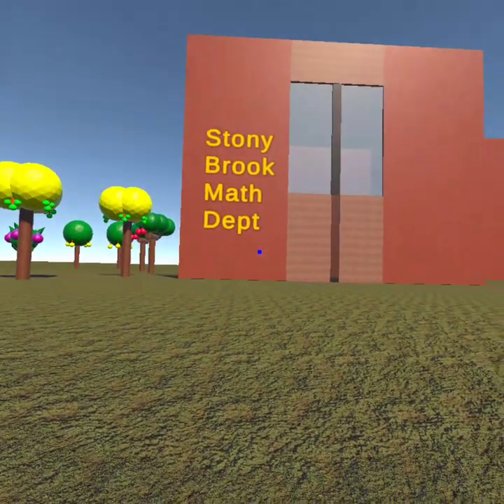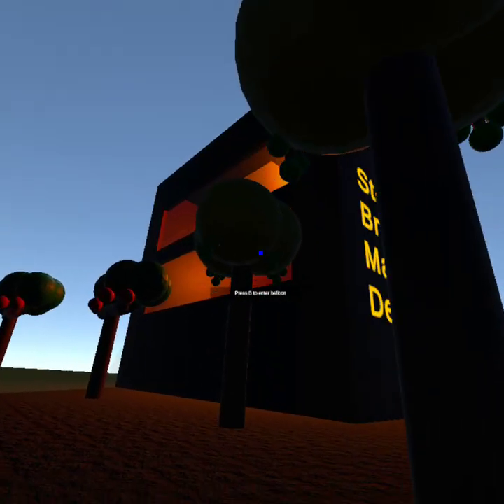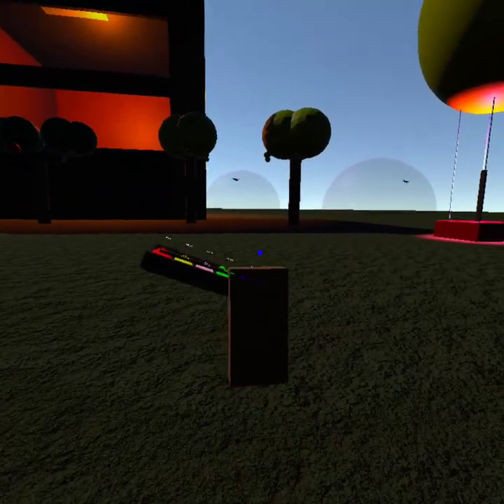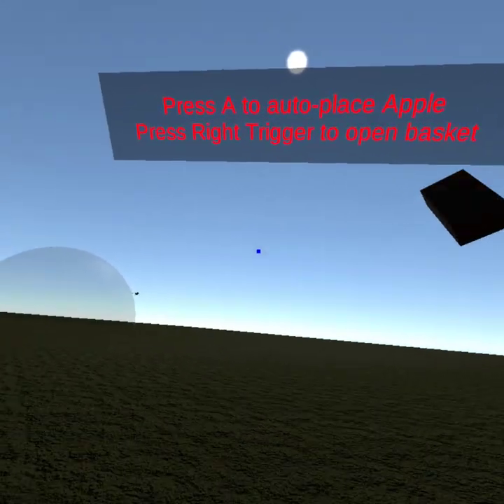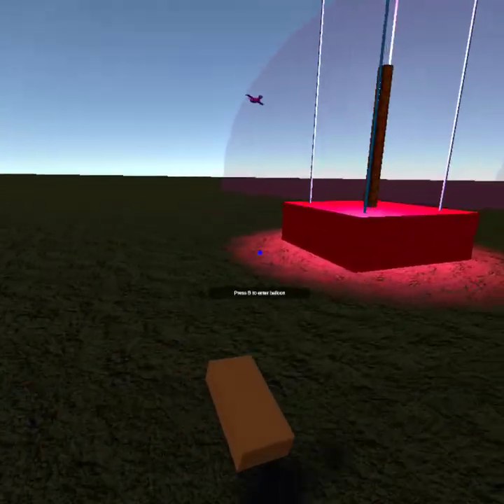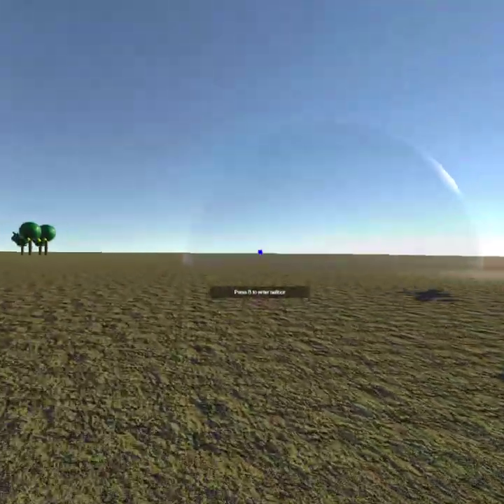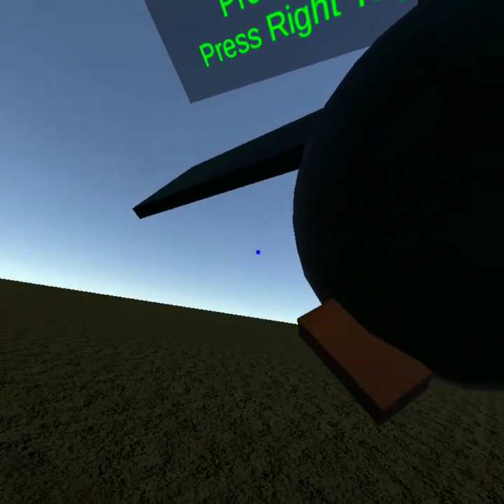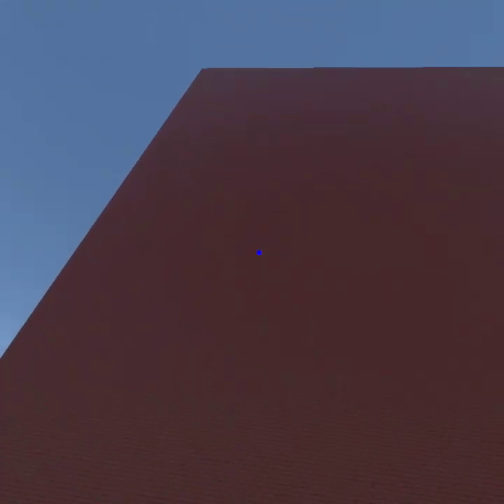VR Bird Feeding Experience | Meta Quest | Unity XR | CSE 566 Stony Brook University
This is a full demo walkthrough of my Virtual Reality Assignment 2 for CSE 566
  – Virtual Reality at Stony Brook University. The project is an immersive VR
  bird feeding game built for the Meta Quest headset using Unity and the Oculus
  Integration SDK.

  What you'll see in this demo:
  - Exploring a custom-built outdoor VR environment with terrain, trees, and
  dynamic lighting
  - Collecting 5 types of fruits — Apple, Pear, Fig, Grape, and Strawberry —
  scattered across the world
  - Delivering each fruit to its matching colour-coded bird feeding zone
  - Gaze-based interaction system — look at objects to interact with them
  - A rideable hot air balloon with an overhead minimap for navigation
  - Dynamic day/night cycle with smooth sun and moon transitions
  - First-person and third-person camera toggle in VR
  - In-world HUD checklist tracking all assignment objectives in real time
  - Bird AI with animated waypoint-based flight paths
  - Virtual fruit basket for carrying multiple items

  Project Details

  Course: CSE 566 – Virtual Reality
  University: Stony Brook University
  Platform: Meta Quest (Android sideloaded APK)
  Engine: Unity 2022.3 LTS
  Language: C#
  SDK: Oculus Integration SDK · XR Interaction Toolkit